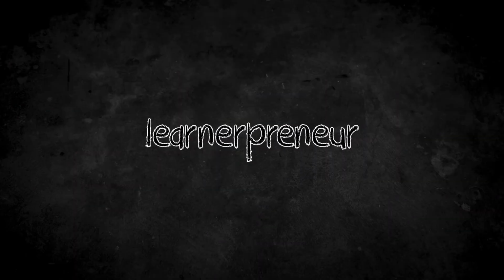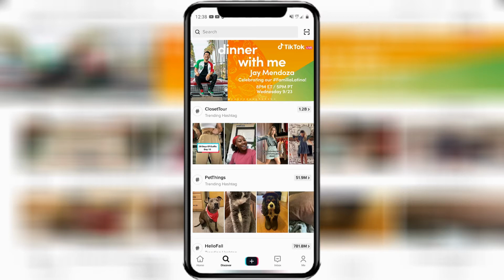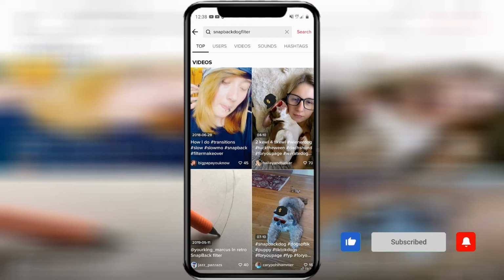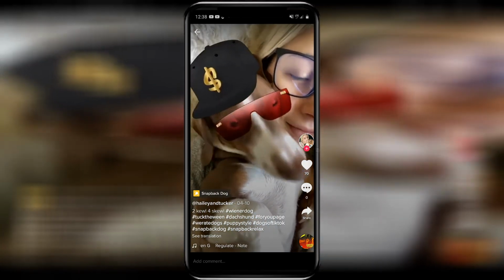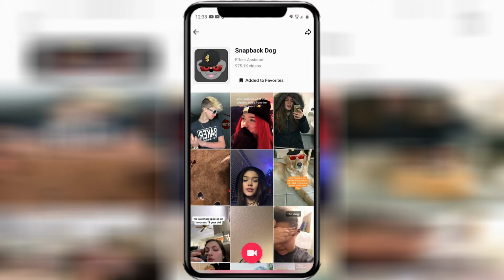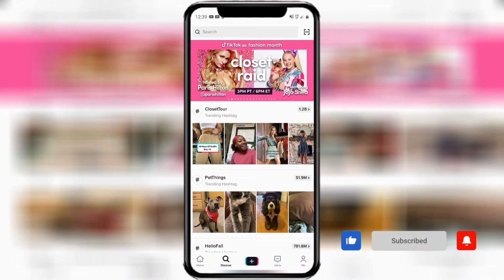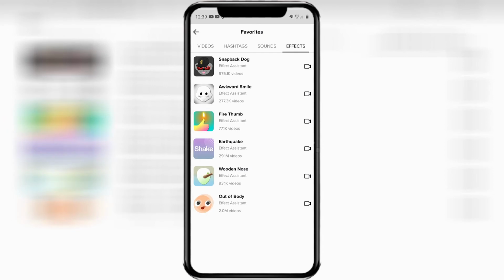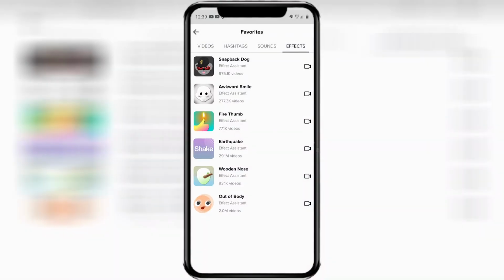How to Get the SNAPBACK DOG Tiktok Filter - fast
In this video you'll learn how to get the snapback dog tiktok filter. It's super easy to get the snapback dog tiktok filter on tiktok, but keep in mind that not all filters are available in all areas. so, if you are scrolling through videos and can't find the effect you want, it may not be available in your area..yet. Check back soon.

🎵Ode to Synths